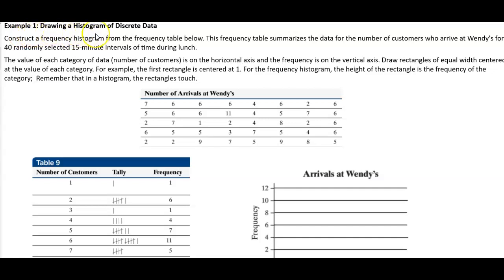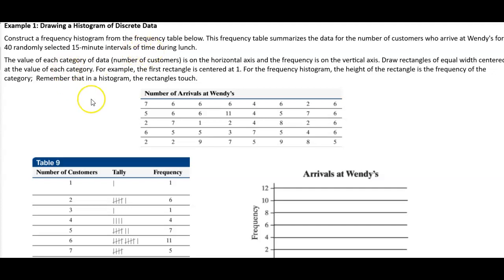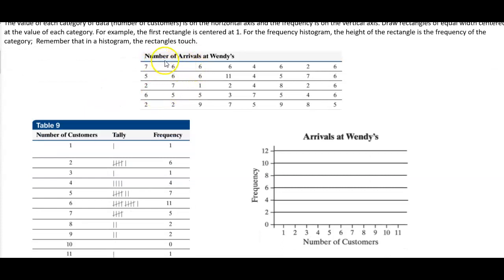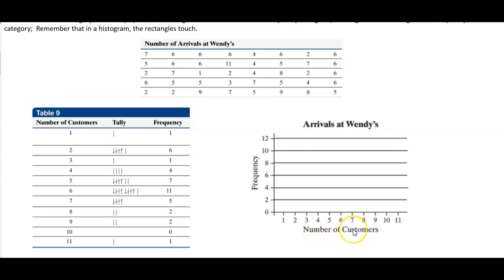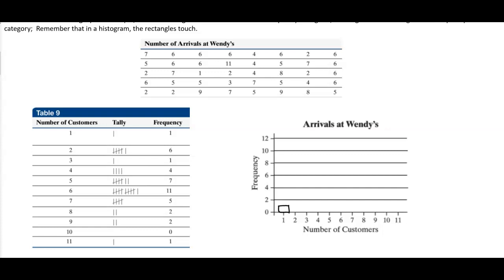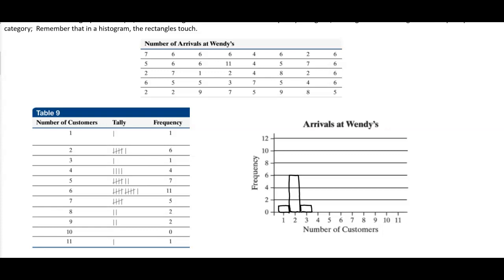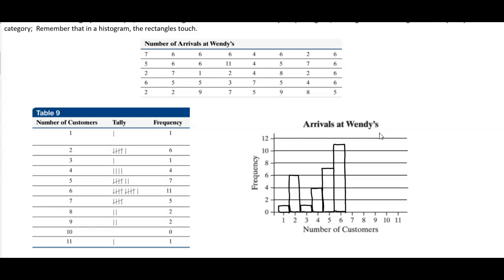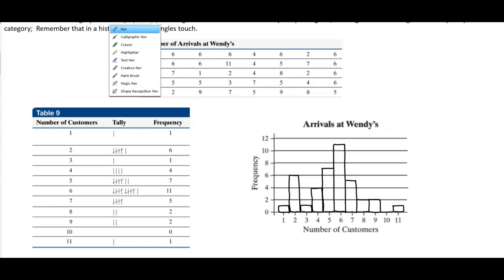Math 14 2.2 Example 1: Drawing a Frequency Histogram